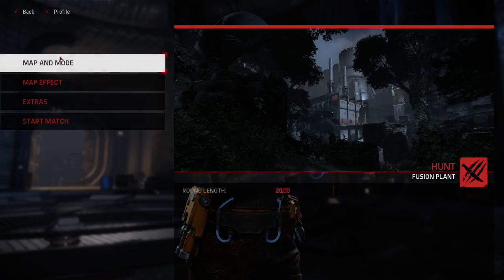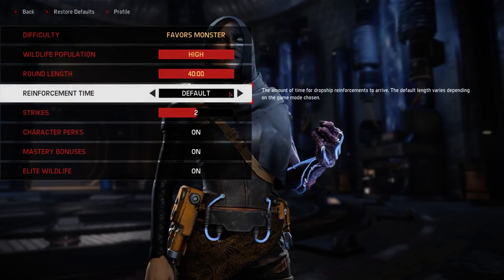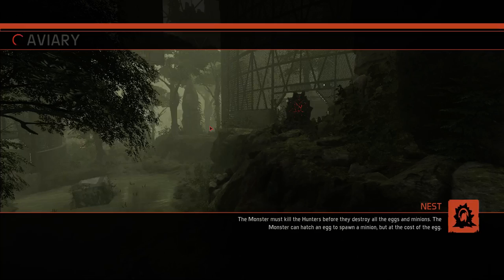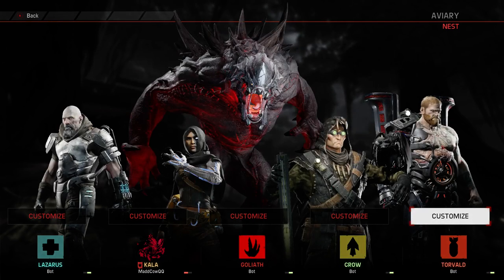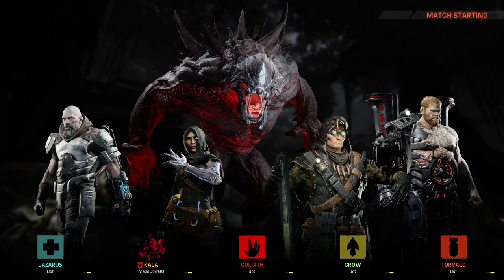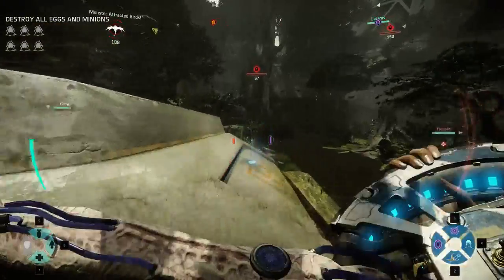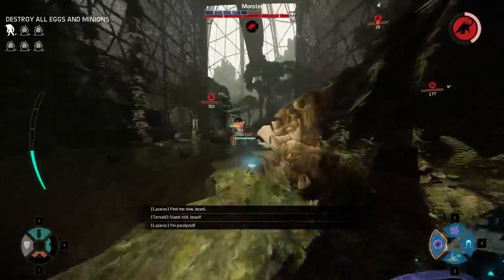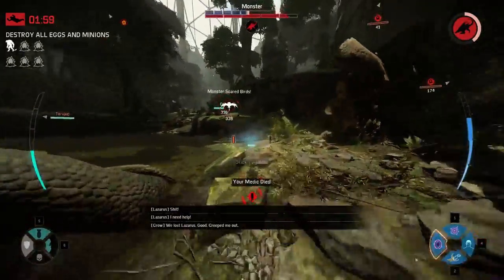PC How to Elite Kala Teleport Pads in 1080p HD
This shows hot to farm Kala's Teleport Pads quickly to get the Elite Skin ASAP.

From Turtle Rock Studios, creators of Left 4 Dead, comes Evolve, the next generation of multiplayer shooters where four Hunters face off against a single, player-controlled Monster in adrenaline-pumping 4v1 matches. Play as the Monster to use savage abilities and an animalistic sense to kill your human enemies, or choose one of four Hunter classes (Assault, Trapper, Medic and Support) and team up to take down the beast on the planet Shear, where flora and fauna act as an adversary to man and monster alike. Level up to unlock new Hunter or Monster characters as well as upgrades, skins, and perks. Earn your infamy on the leaderboards and become the apex predator.

Evolve is an asymmetrical multiplayer game, pitting four player-controlled Hunters against an alien Monster, controlled by a fifth player. Both Hunters and Monsters can use unique abilities during the game. The Monster player can kill other smaller creatures to evolve and become stronger by entering a cocoon stage, leaving itself vulnerable for a short duration. The game will feature a variety of maps, one of which being a large jungle, with some industrial elements where players can take shelter. There are various power-ups that both Hunters and Monsters can obtain by killing the local wildlife. The Hunters are tasked with killing the Monster; while the Monster must either kill all four Hunters, or complete a secondary objective such as destroying a human base or power plant. The Hunters' team is always made up of four classes: a trapper, a support, a medic, and an assault class. Each class will contain a variety of different Hunters with different abilities and play-styles. Currently, eight of a planned twelve hunters have been revealed. The Monster player will also be able to choose from a variety of monsters; so far, only two of these monsters have been revealed, including "The Goliath," and "The Kraken." Evolve will also feature a single-player campaign, although specific details have not been revealed yet.

Evolve is set on Shear, a distant planet that humanity has traveled to in the distant future and is attempting to colonize. The colonies are soon attacked by malevolent alien Monsters, who do not take too kindly to having their territory invaded. As the Monsters attempt to drive these invaders away, a team of elite Hunters—consisting of war veterans, psychopaths, professionals, and expendables—are assembled to eliminate the Monsters, setting the main conflict of Evolve.